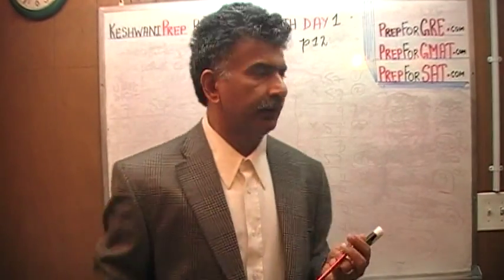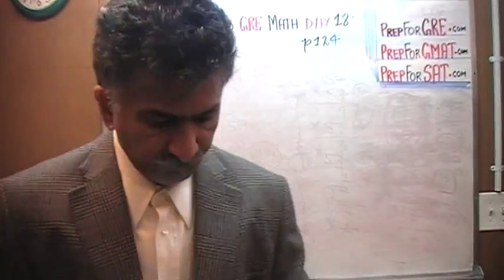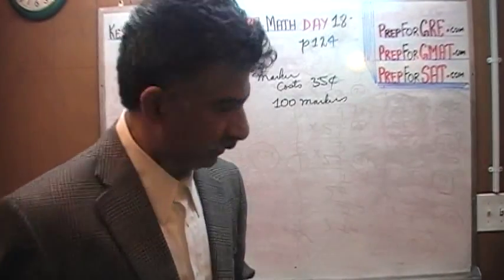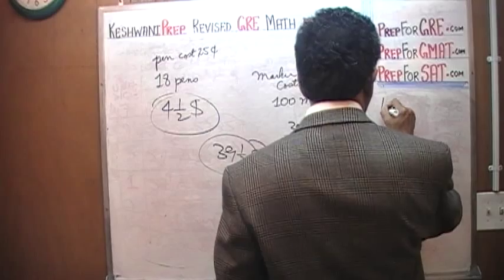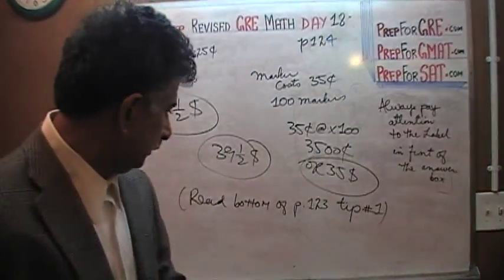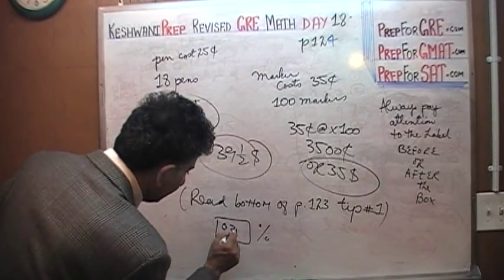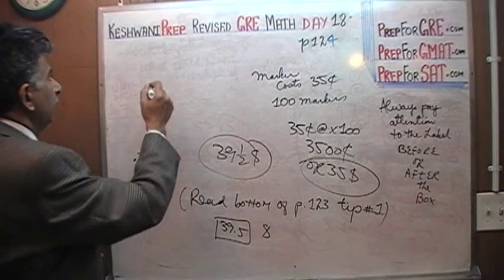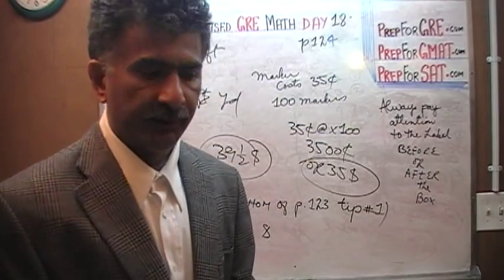Revised GRE Math Day 18, p124 - Online Prep Tutor - GRE, GMAT, TEAS, SAT, ACT, TOEFL and IELTS